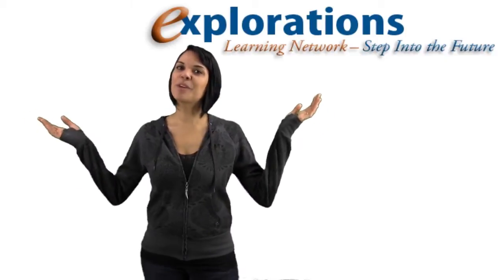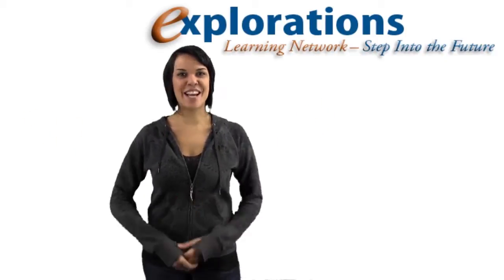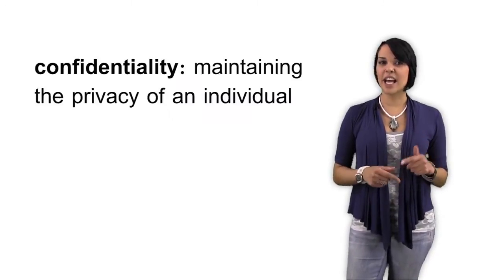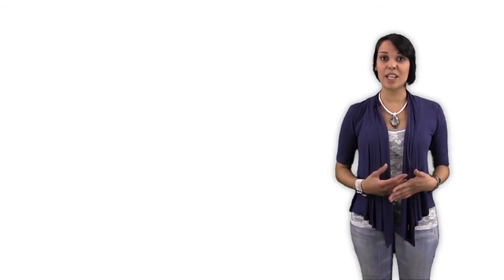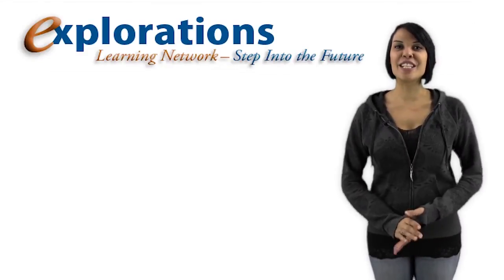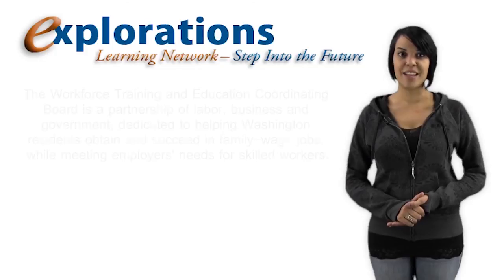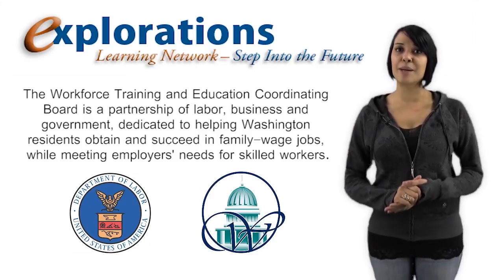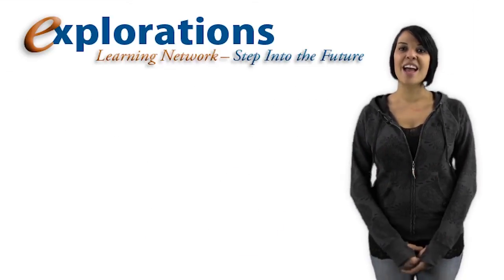Online Learning Orientation Series - Episode_17: Asking for Help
One of the most important skills for anyone participating in any learning activity is how to ask for help. Avi outlines all the different people available to help you succeed in taking an online class. This video is broken into two parts.